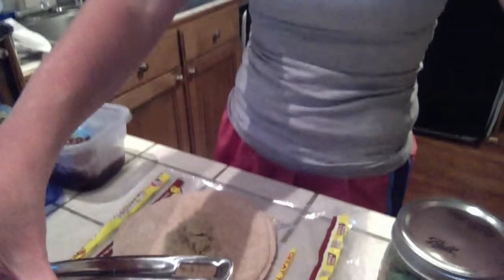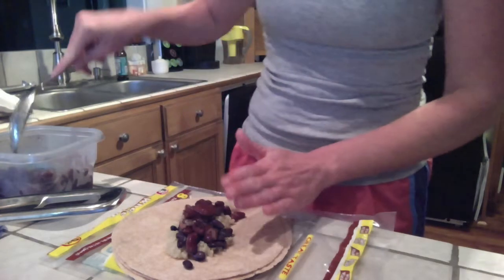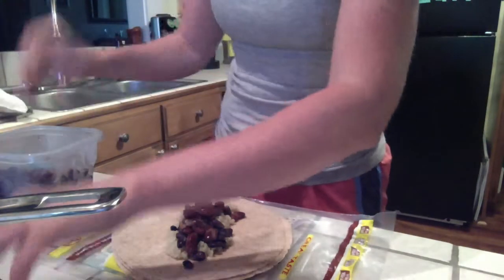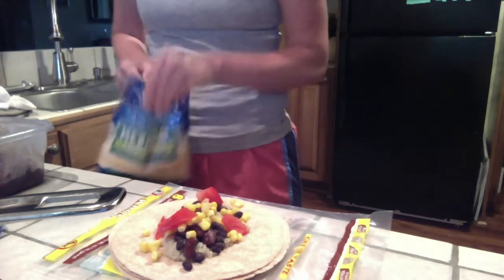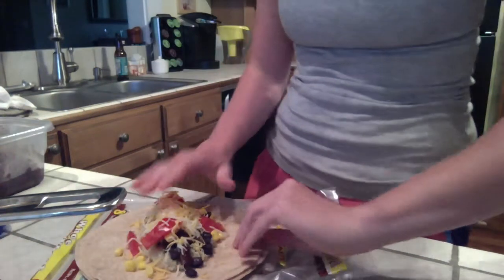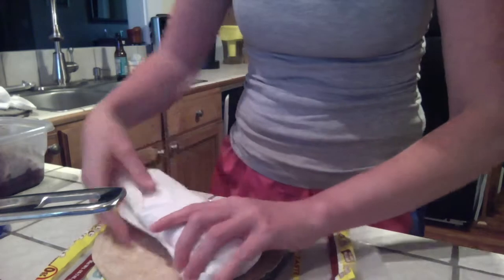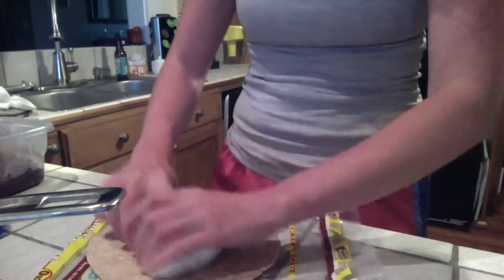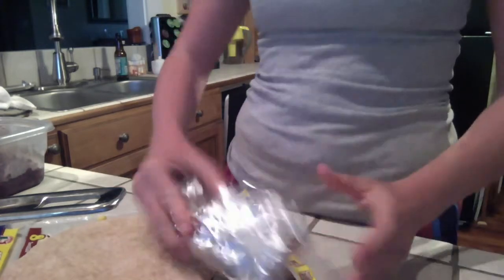Food prep 3 out of 3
How I prepare my food for the week